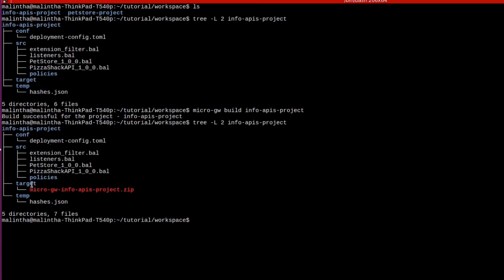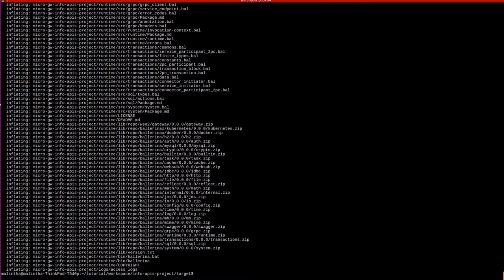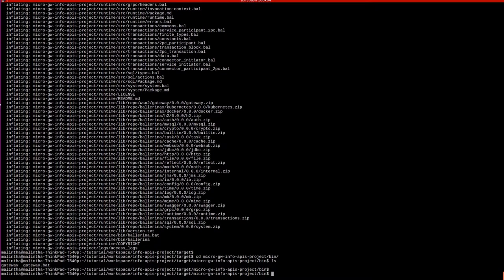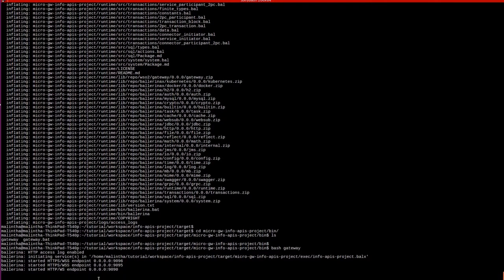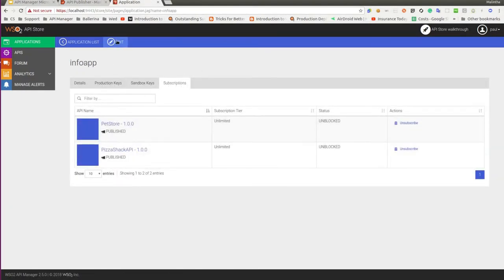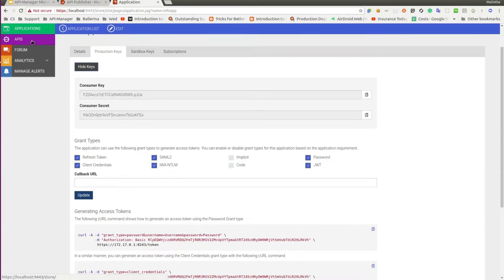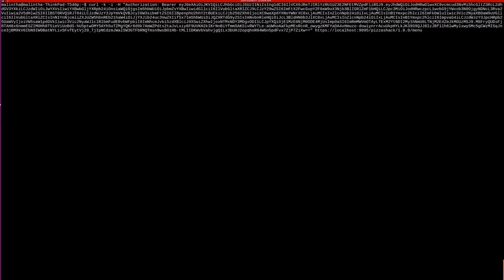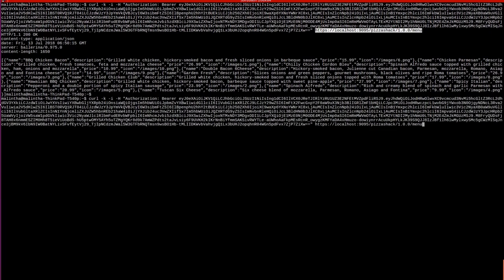Running a microgateway and invoking APIs, Quick tour of API Microgateway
This is the 2nd screencast of the series "Quick tour of API Microgateway".
This screencast will demonstrate through building and running a microgateway starting from a project we created during the 1st screencast. Please follow the 1st screencast if you haven't gone through it already Follow our 3rd screencast to learn how to build and run a microgateway in docker and kubernetes environments.